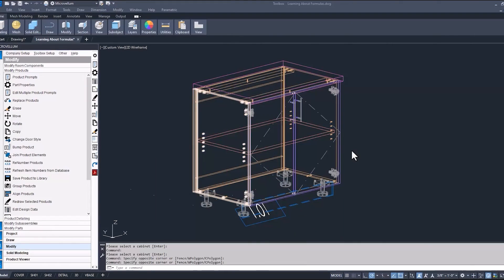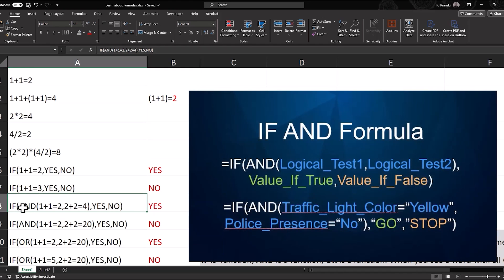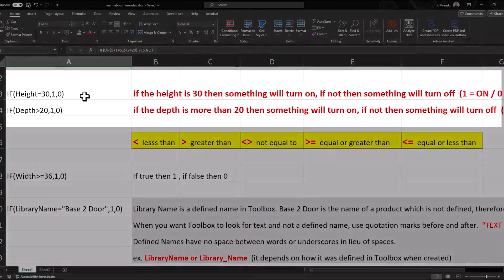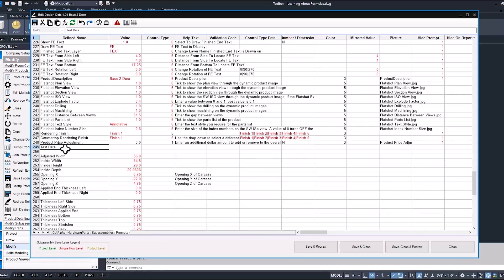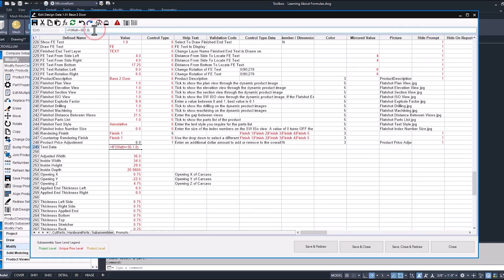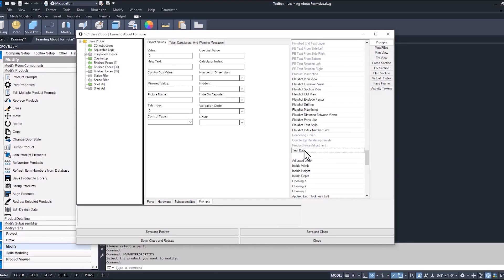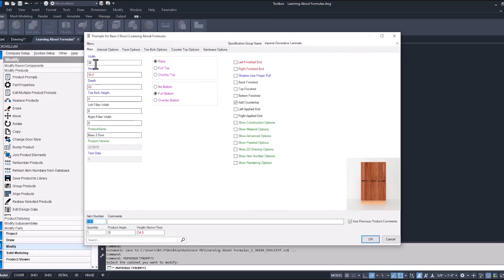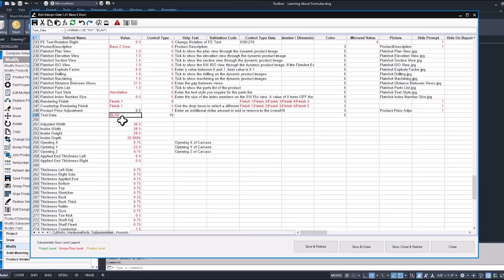Learning About Formulas (Part 1)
In this training lesson, the first part of a two-part series on formulas, you will learn the basics of working with formula logic in Toolbox. Follow along with RJ as he explains how to read and write typical formulas used to control the parametric logic of your library data.